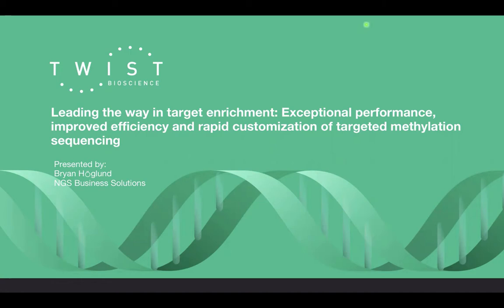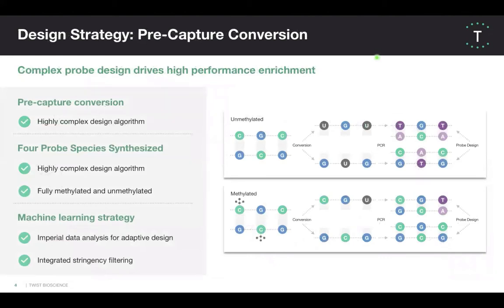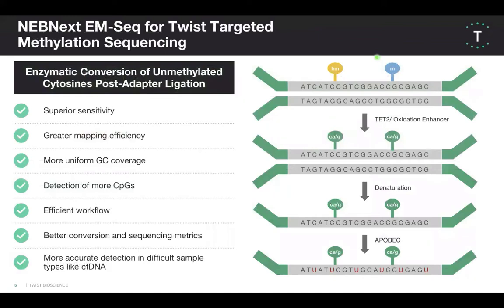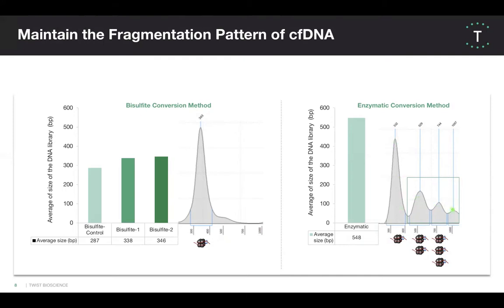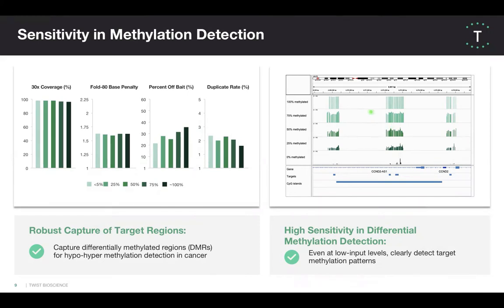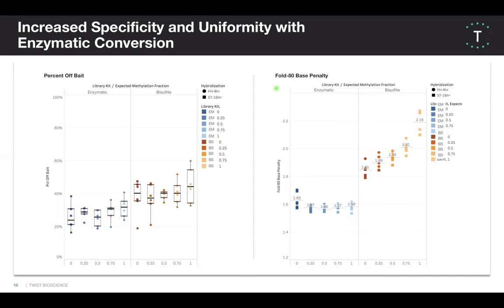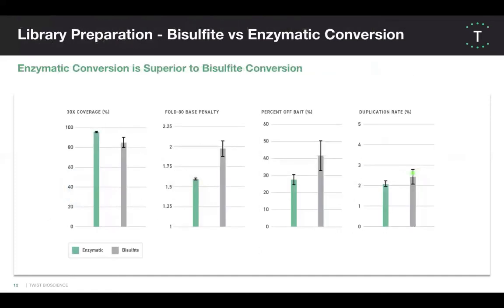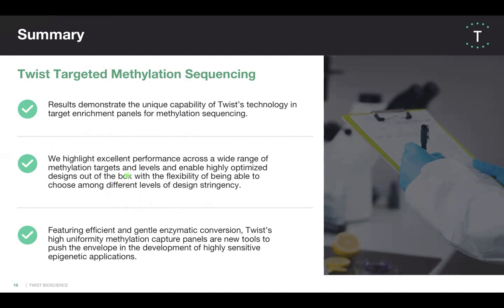Leading the way in target enrichment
Leading the way in target enrichment: Exceptional performance, improved efficiency and rapid customization of targeted methylation sequencing

Presented at ABRF 2021 by Bryan Hoglund